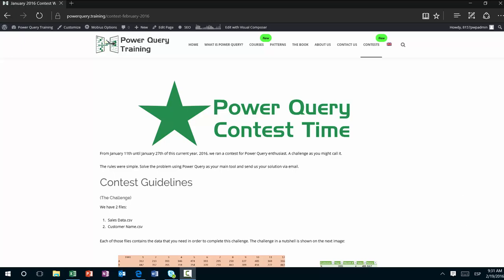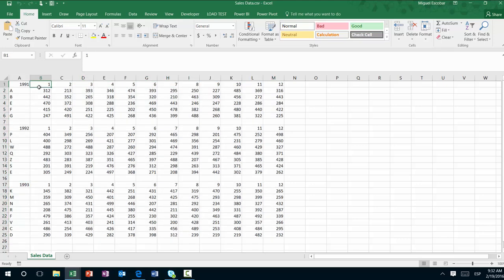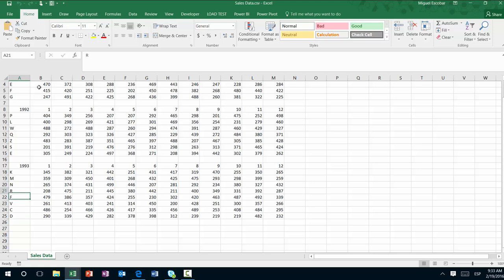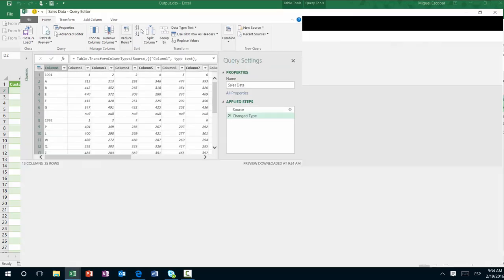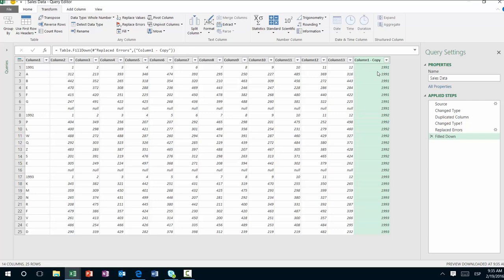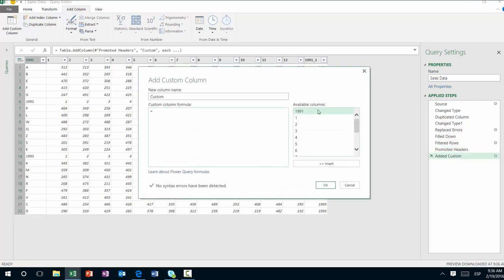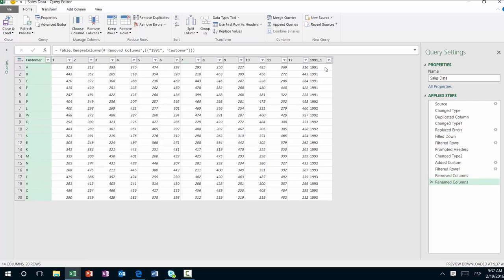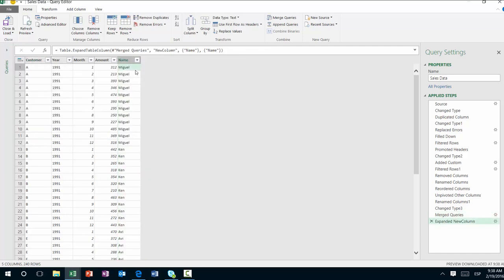Power Query Contest Solution - February 2016 - Part 1 of 2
Be sure to join our newsletter to be notified of future contests and win some cool prizes!